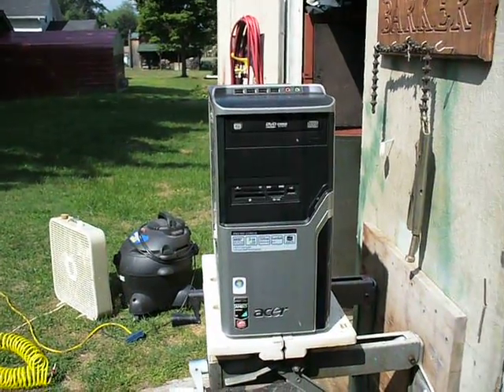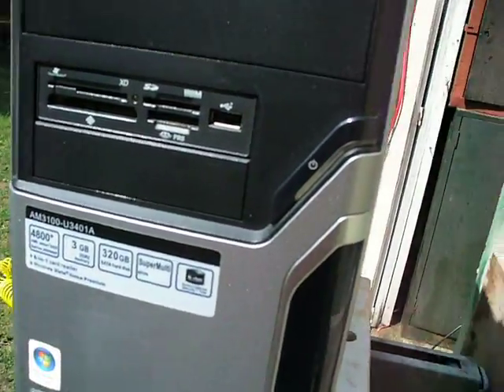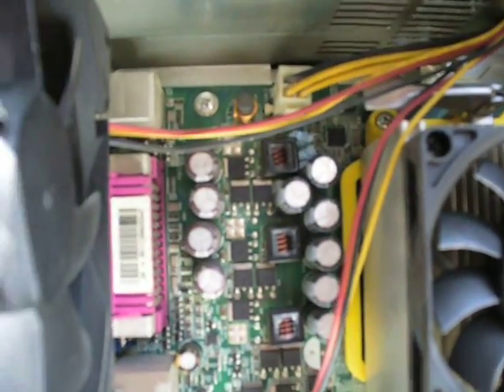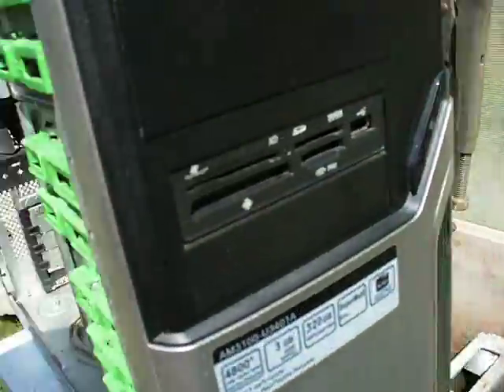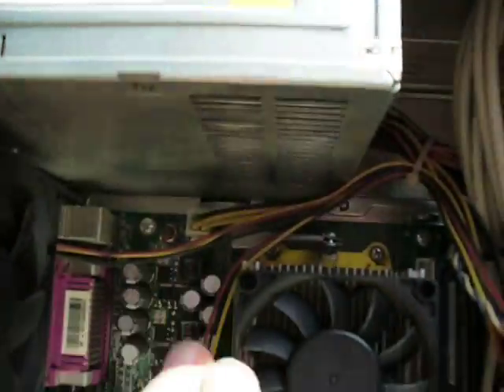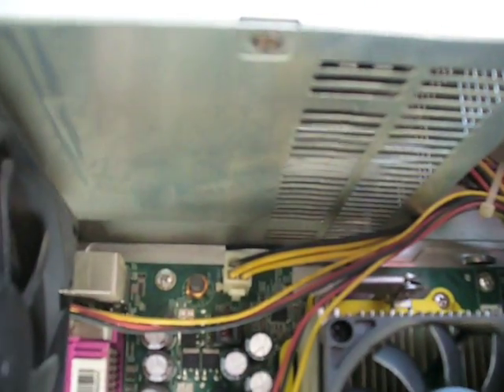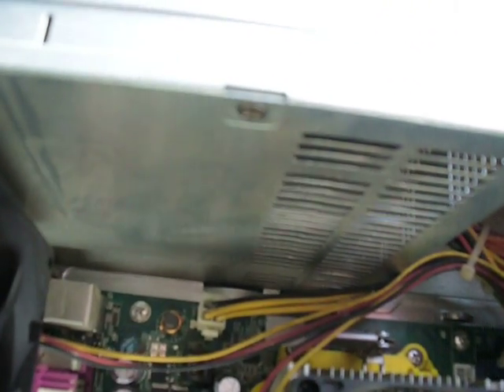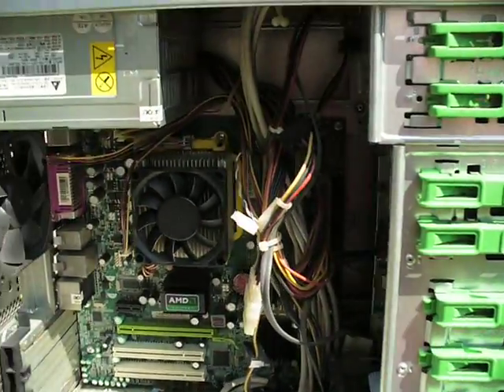ACER Desktop WAKE UP From Sleep or Hibernate,How To.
This trick worked for me. Hope it hellps some one else too!